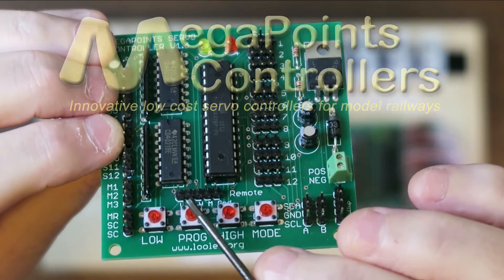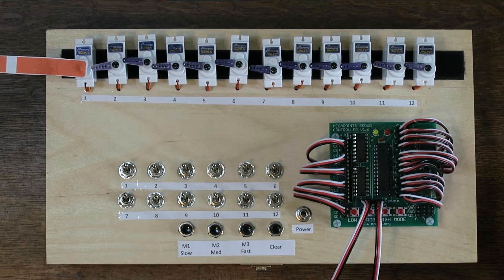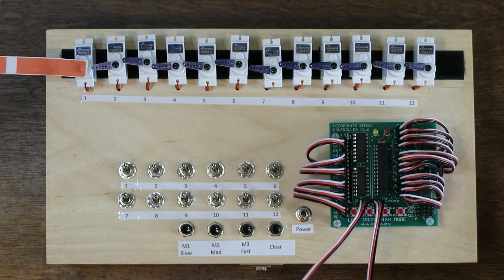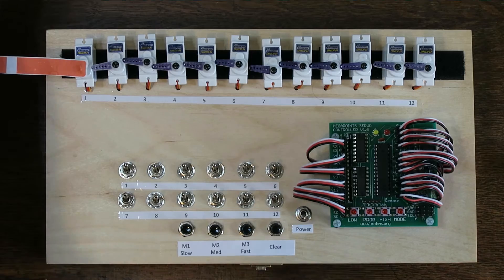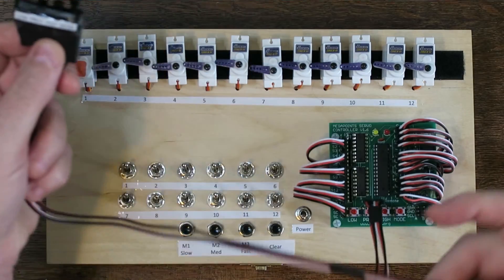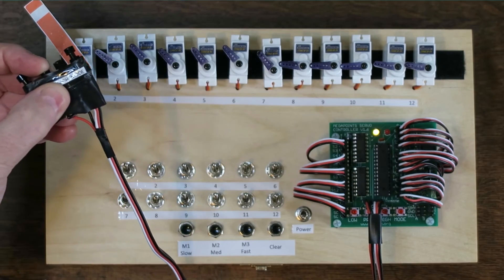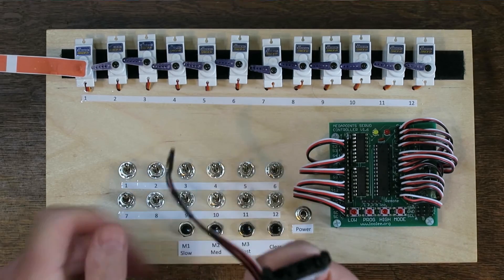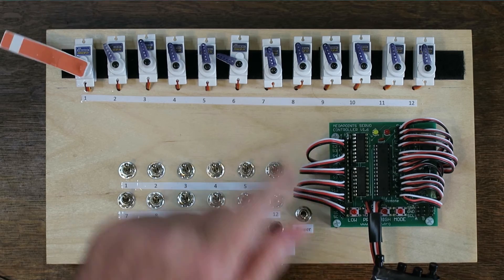MegaPoints Controllers Servo Controller remote setup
A demonstration of using and wiring the remote setup cable on a MegaPoints Servo Controller.